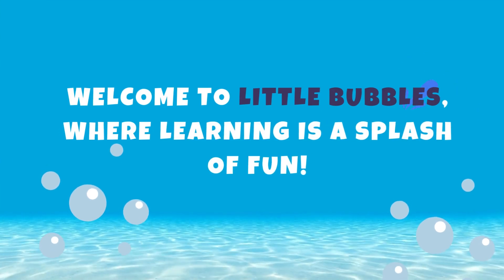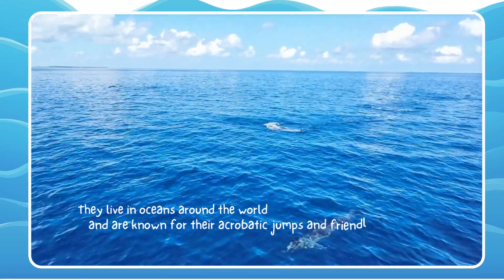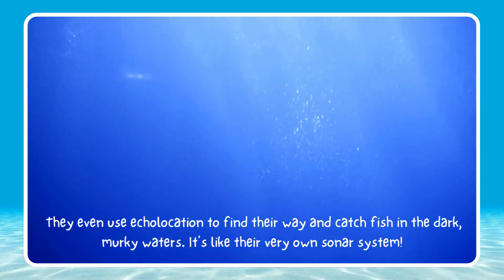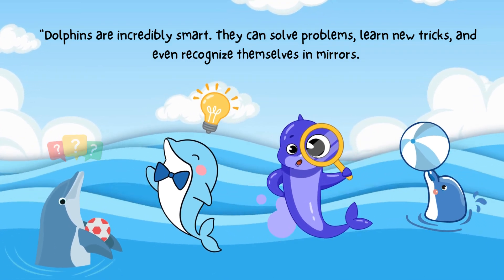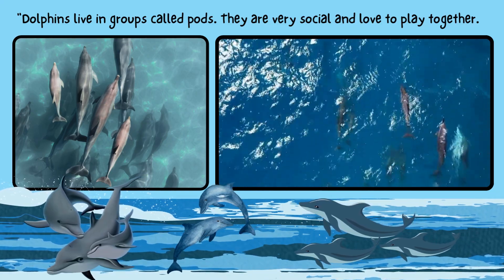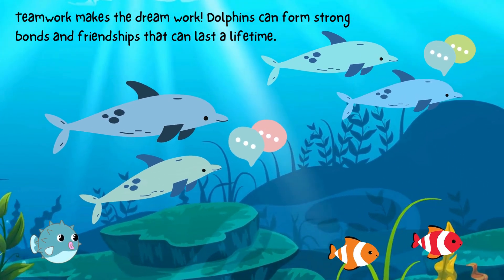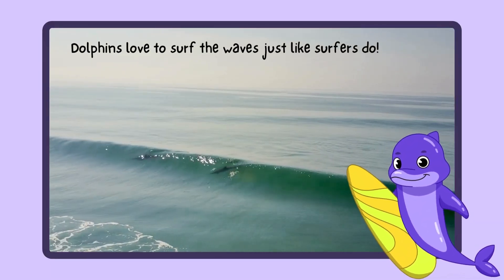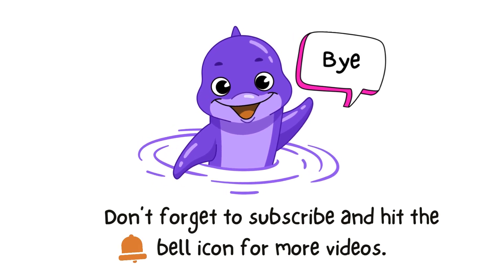Dazzling Dolphins: Ocean’s Smart Swimmers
Welcome to Little Bubbles!
Dive into the deep blue sea and meet dazzling dolphins with us! 🐬✨ Discover amazing dolphin facts, learn how they communicate using clicks and whistles, and see their incredible intelligence in action. Watch as dolphins perform fun tricks and interact within their social pods.

Join Little Bubbles and dive into the world of whales! Meet the blue whale, humpback whale, and orca. Learn what they eat, how they breathe, and even how they sing. Let's keep our oceans clean and safe for these amazing creatures!